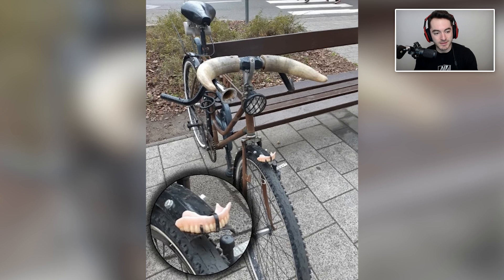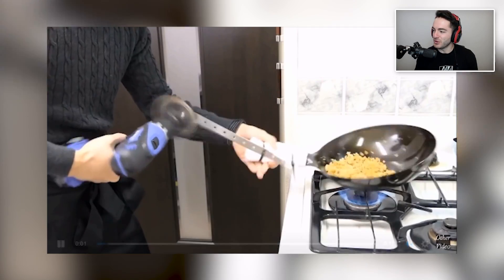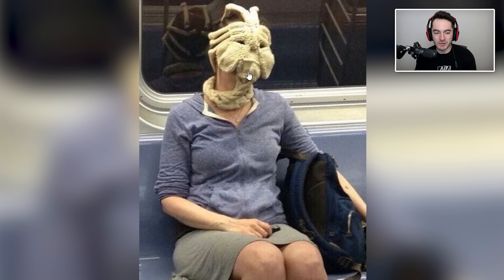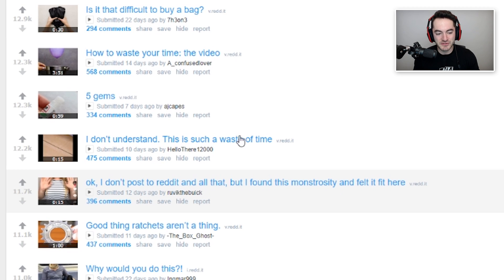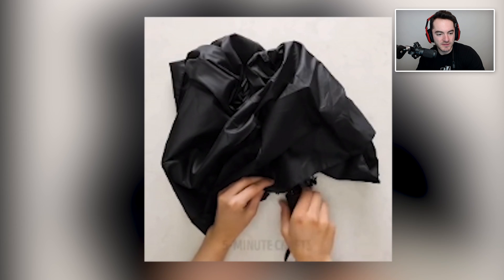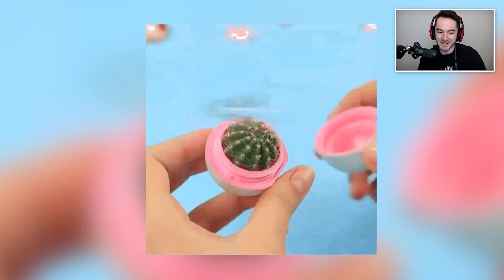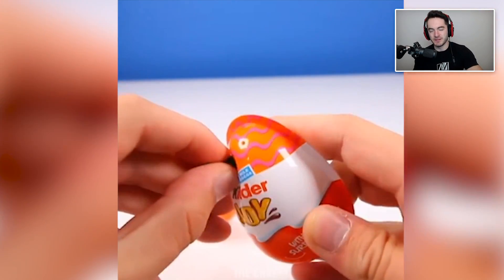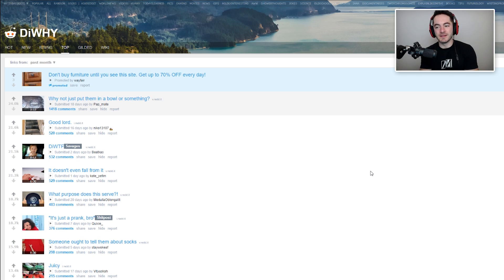LATE HOLIDAY GIFT GUIDE (DiWHY #4)